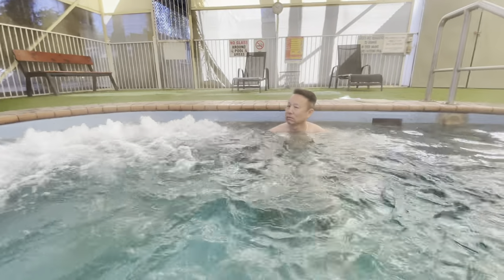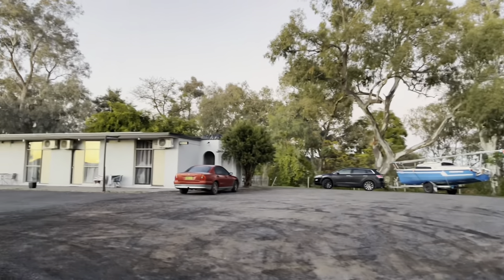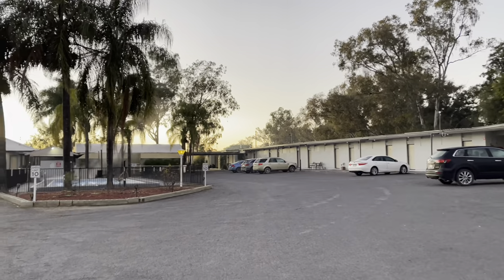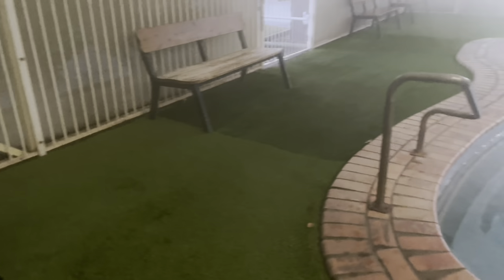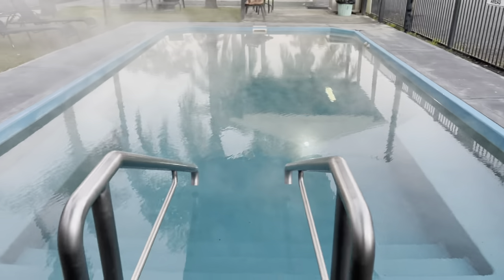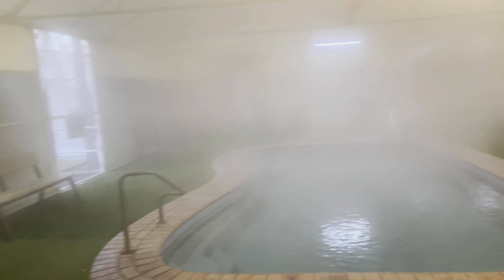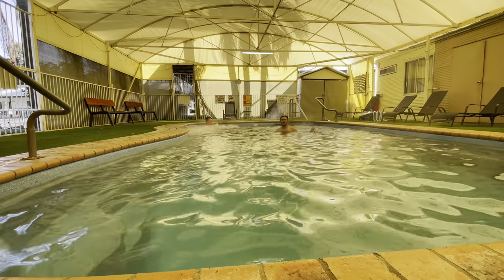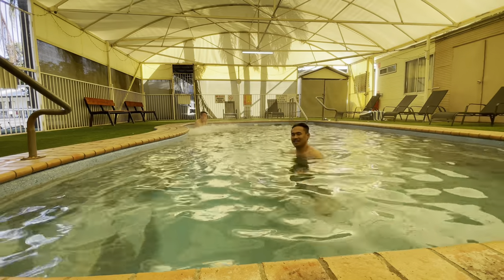DIPPING INTO MOREE NATURAL THERMAL POOLS || MOREE NSW AUSTRALIA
Natural thermal pools!